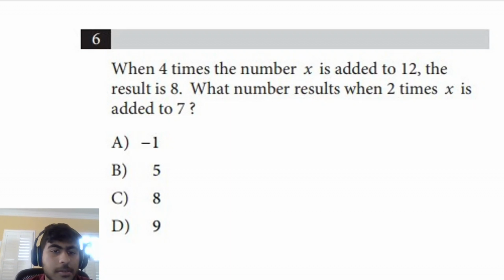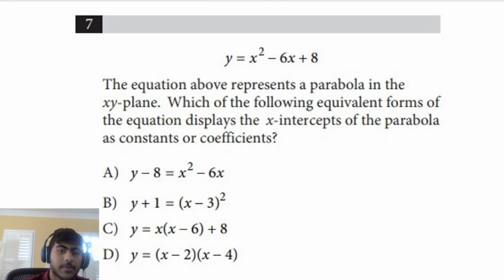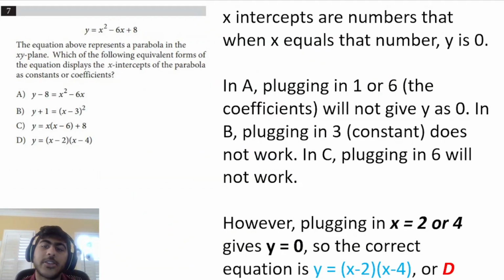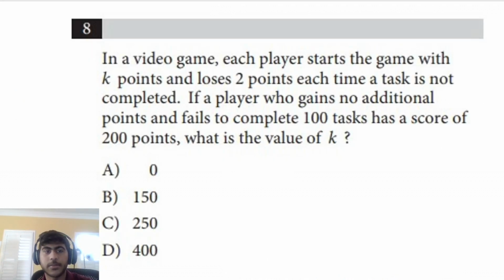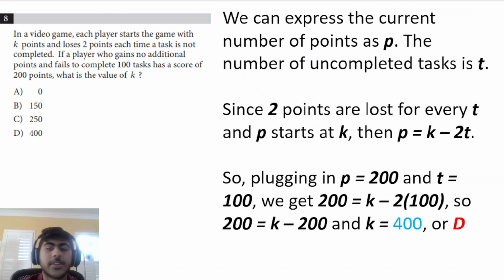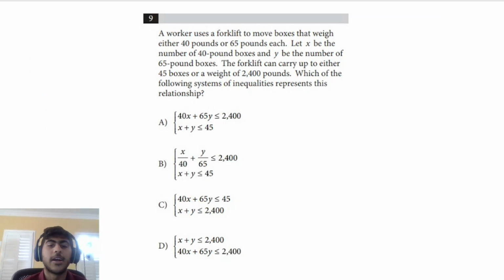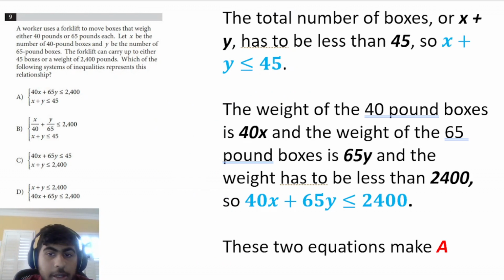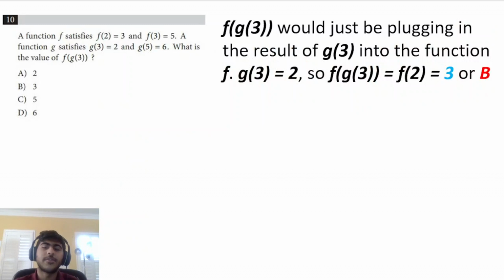SAT Practice Test 2 - Math Calculator Section - Questions 6 to 10 (S1, E2)